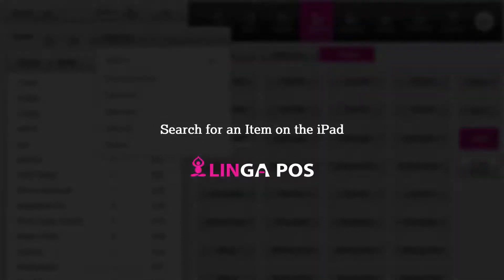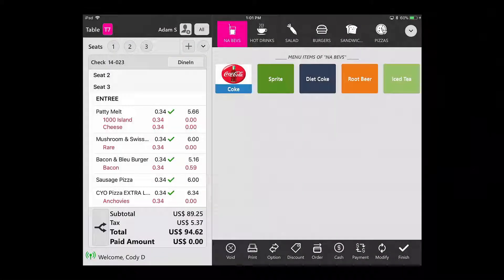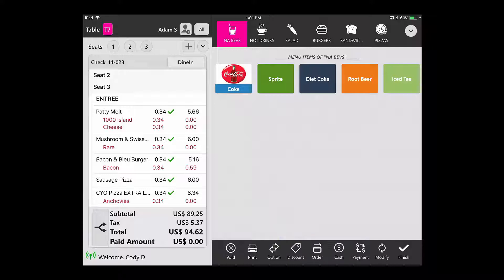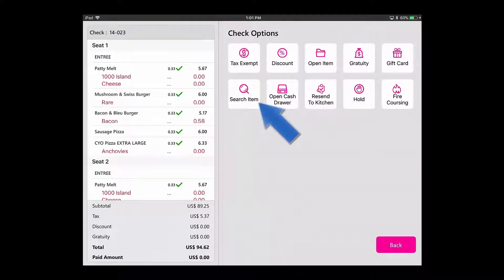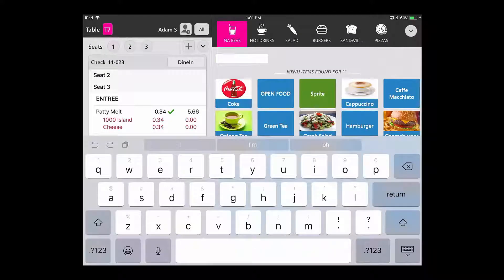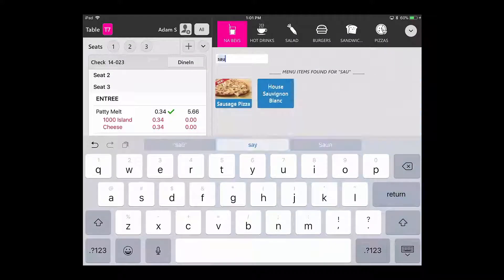Search for an Item in Linga POS